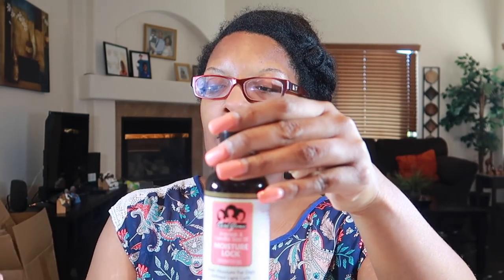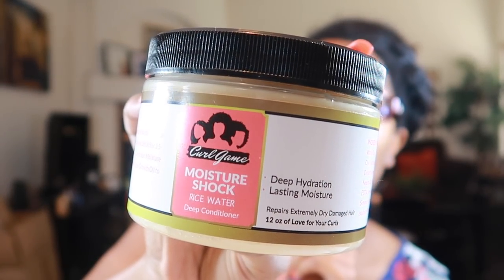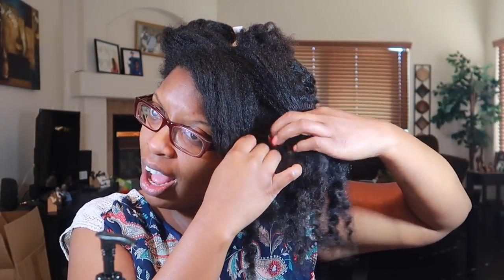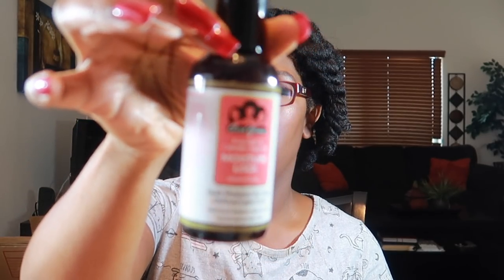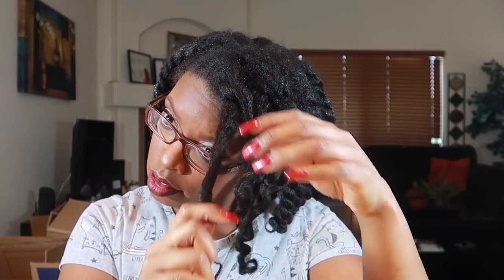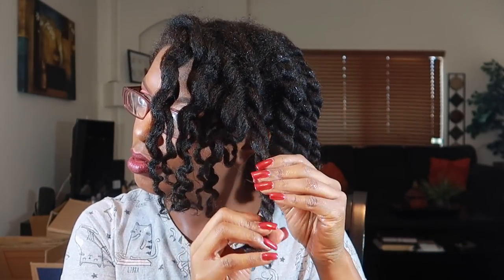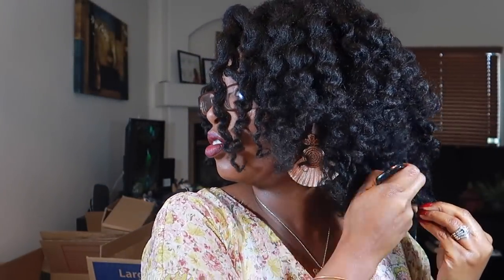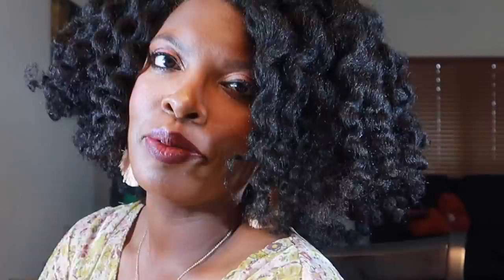Flat Twists Featuring Curl Game (Black Owned Hair Products)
Let's support small businesses yall!! Today's feature is Curl Game. She offers several different products and is currently running a sale.  The products have no sulfates, parabens, or mineral oils.

Curl Game Moisture Bomb Leave In Conditioner
Curl Game Moisture Lock

EQUIPMENT USED
🔸 LAPTOP: MAC